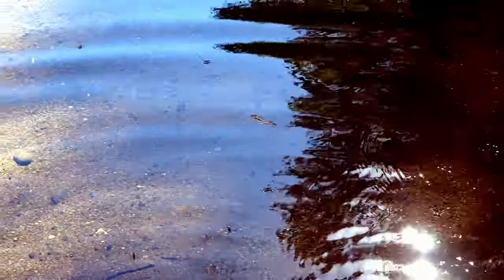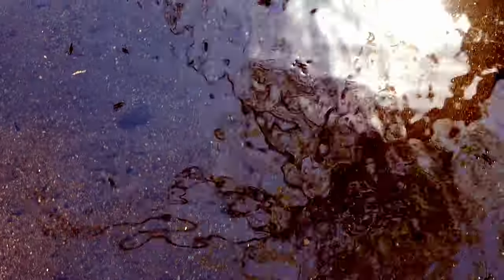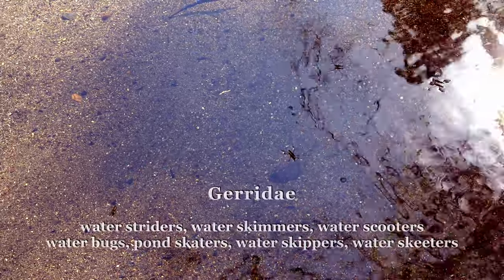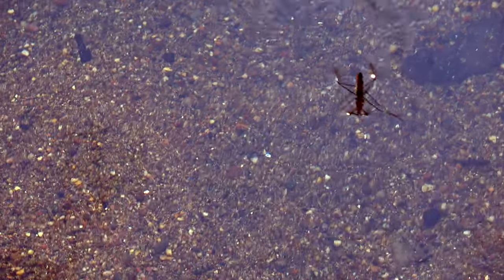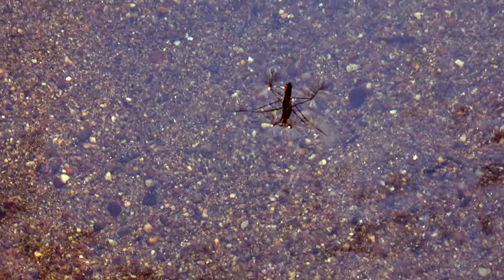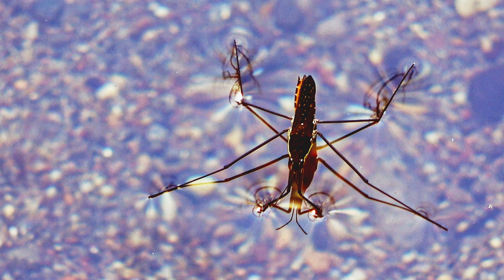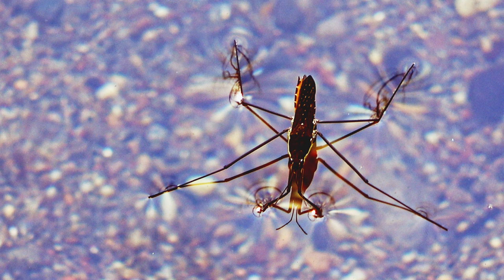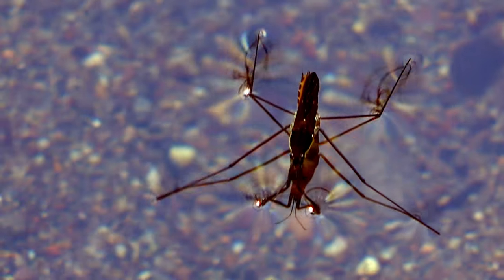Water Strider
A Robinson Twins Nature Observation video about the water strider. Rick managed to zoom in and get close-up footage of a water strider. We were camping in the Sierra Nevada mountain range in California. Water striders belong to an interesting insect family, the Gerridae, which includes 1,700 species including some of the few marine species of insect.